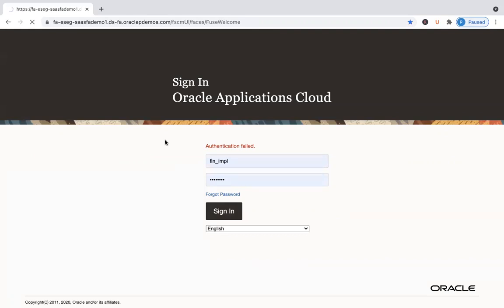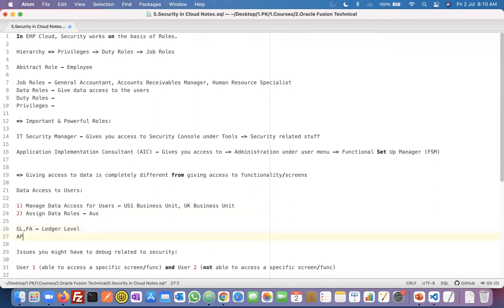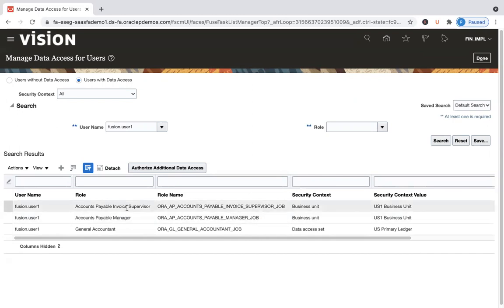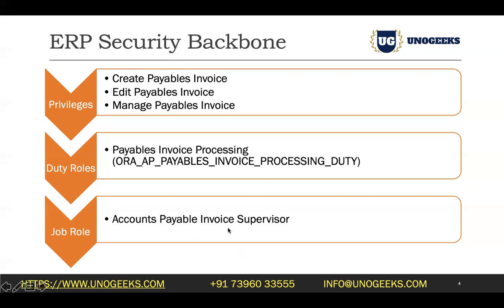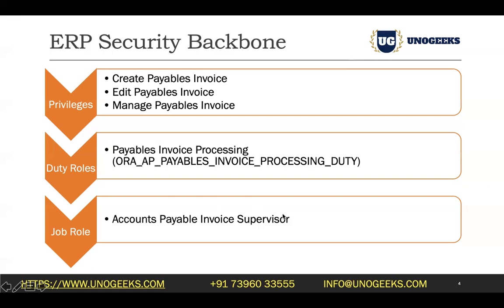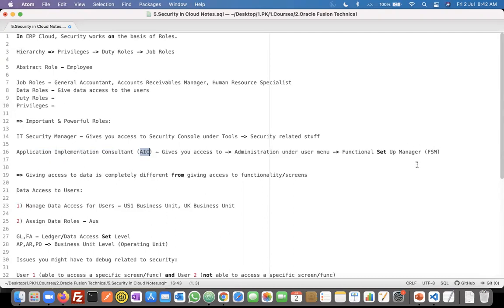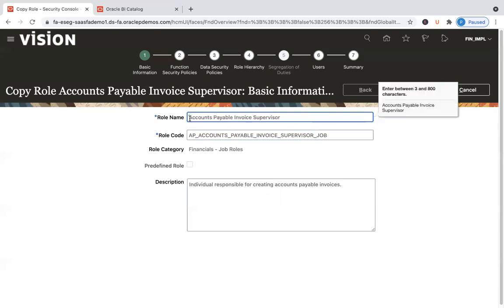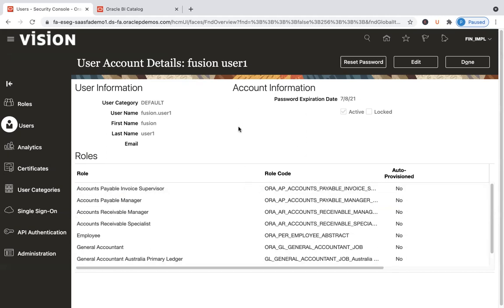Oracle Fusion Financials Training|Oracle Fusion Financials Cloud|Oracle Fusion Financials Security